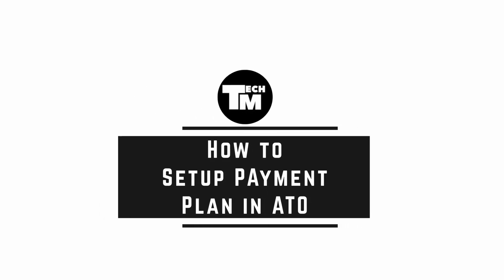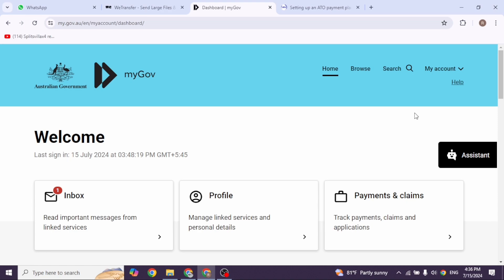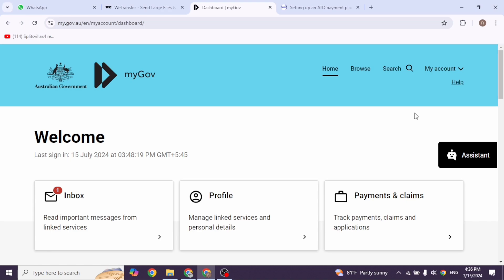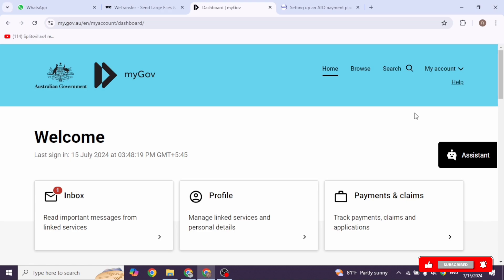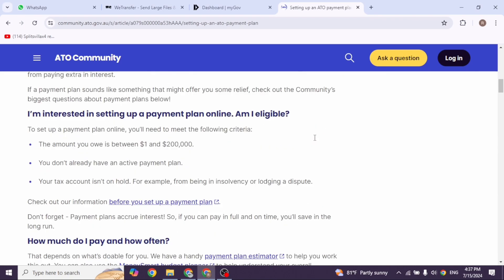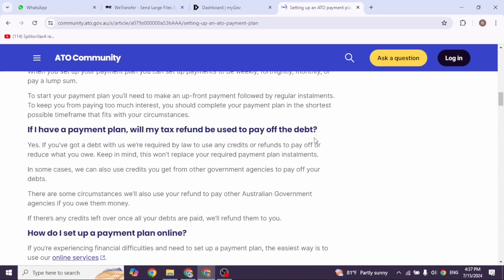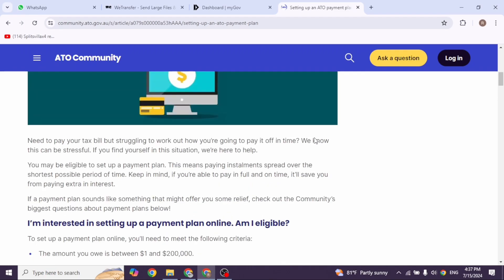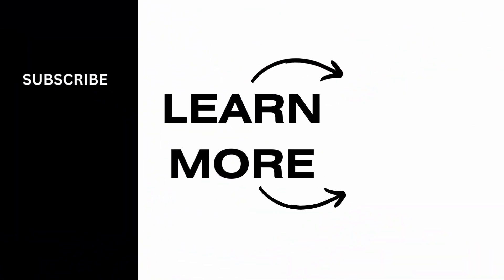How to Setup Payment Plan in ATO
Curious about how to arrange a payment plan with the Australian Taxation Office (ATO) in 2024? This tutorial provides a step-by-step guide on how to set up a payment plan to manage your tax obligations effectively. Learn how to navigate the ATO's payment options and structure a plan that fits your financial situation.

In this tutorial:
0:00 - Introduction
0:15 - How to Set Up a Payment Plan in ATO (2024 Guide)

Discover how to easily arrange a payment plan with the ATO to resolve tax debts and ensure compliance with tax regulations. Take control of your finances and ease financial burdens with this practical guide.

Set up your payment plan with the ATO today with this straightforward tutorial!